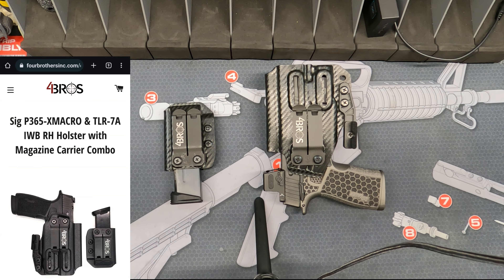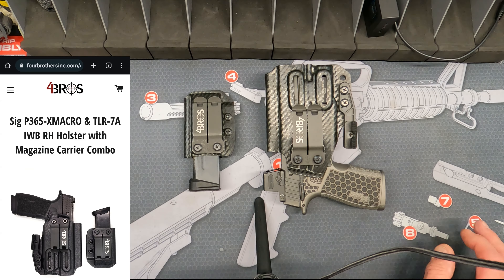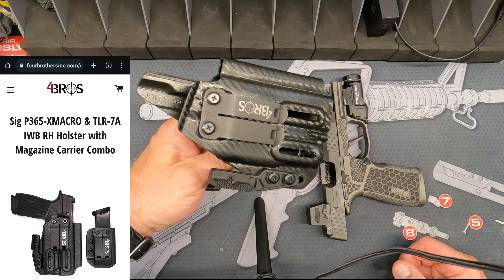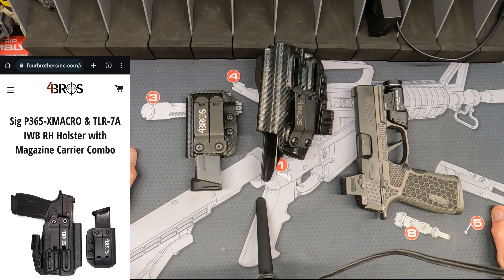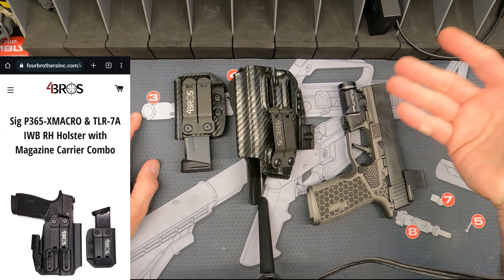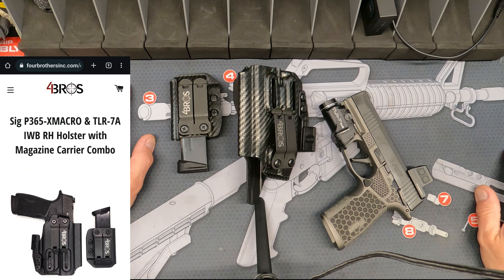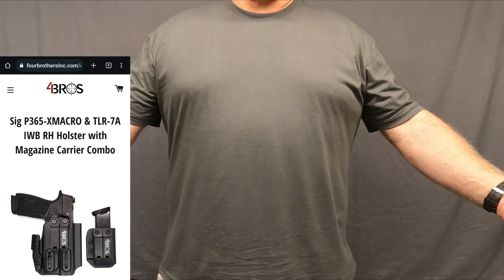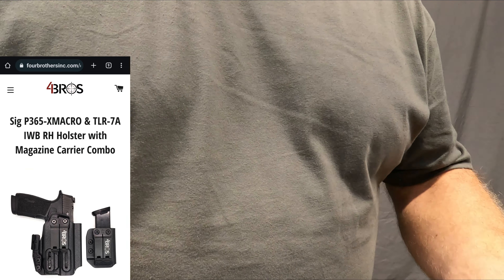4 Brothers P365 Macro Holster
4 Brothers Sig P365-XMACRO & TLR-7A IWB RH Holster with Magazine Carrier Combo Review.